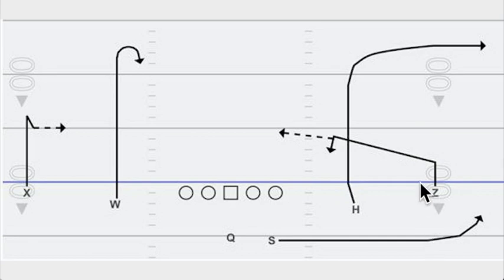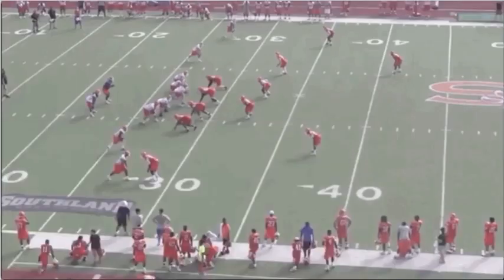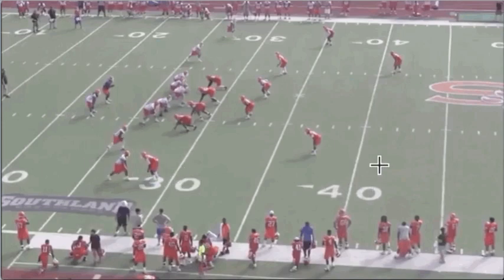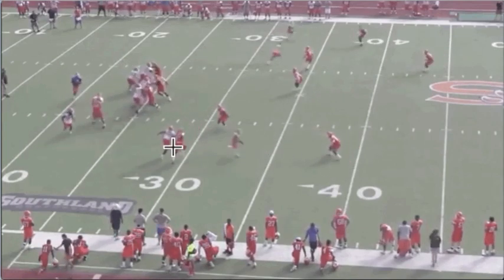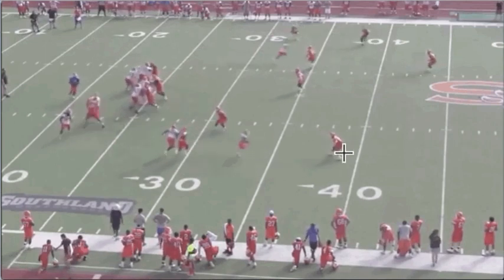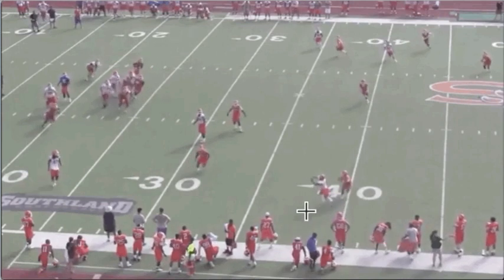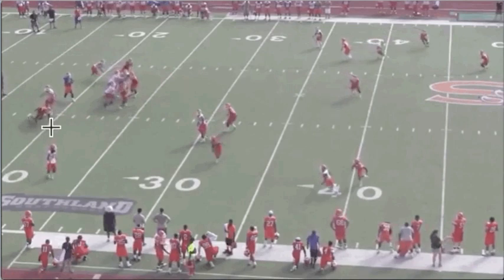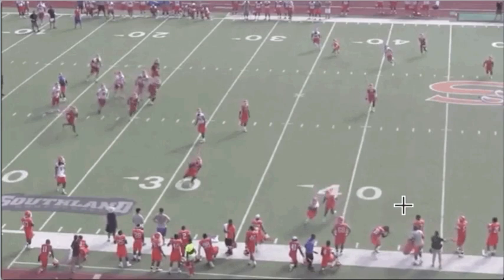Phil Longo - Triangle/Snag Concept - Part 4 - Corner Route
Every Air Raid team will run lots of what traditionally is called the “Triangle” or “Snag” concept, and Phil Longo is no different. The basics of this play are a corner route from the slot and a “snag” or inside hitch route from the outside receiver together with a swing from the running back or inside slot in trips. See how that makes for an easy triangle read for the QB—corner, snaaaag, swing.

In this video, we finally take a look at the first read in the progression. When the cornerback stays close to the line of scrimmage, it's an easy decision for the QB to throw the timing route toward the sideline and away from the safety. This is a great cover-2 beater, and it's really difficult to defend unless you're getting pressure on the quarterback.